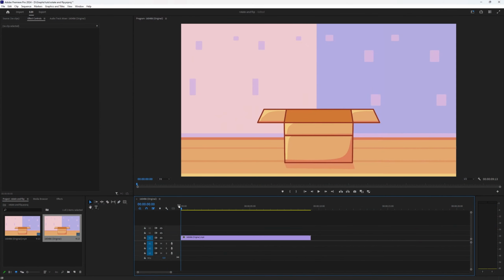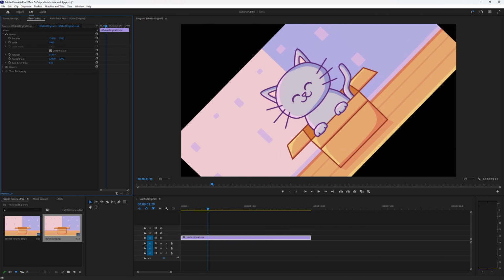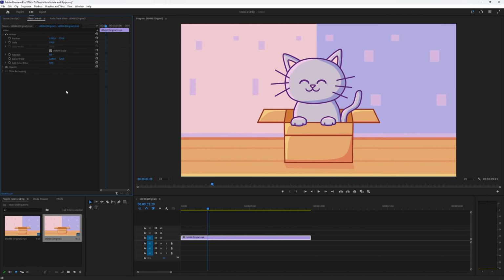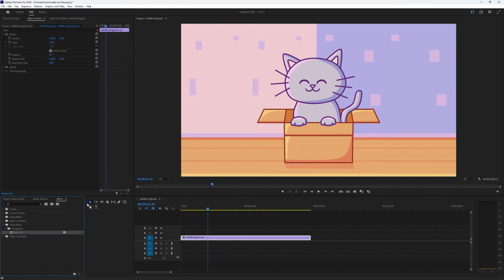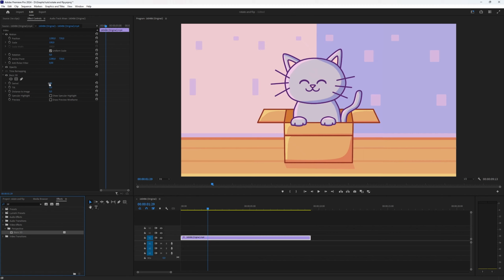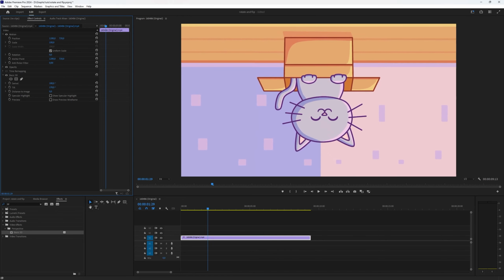How to Rotate and Flip Video [Premiere Pro]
A quick video on how to rotate and flip your videos in Adobe Premiere Pro.